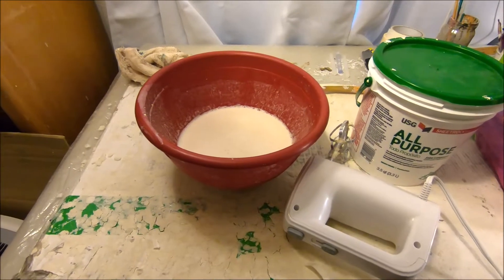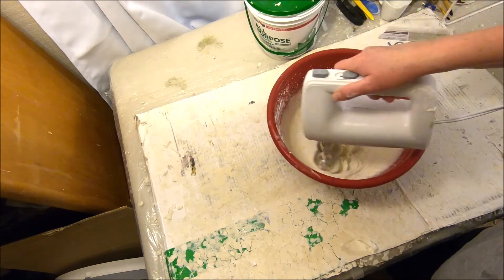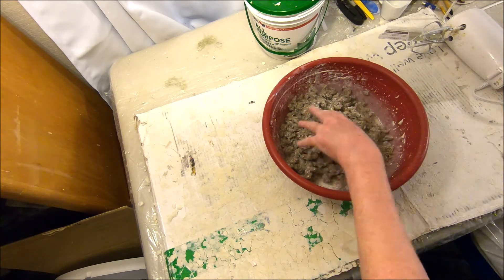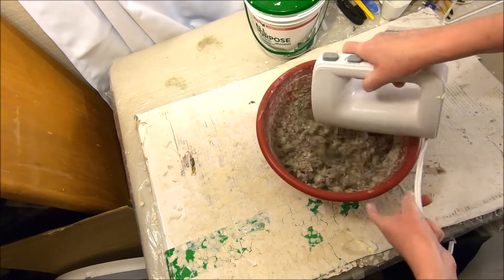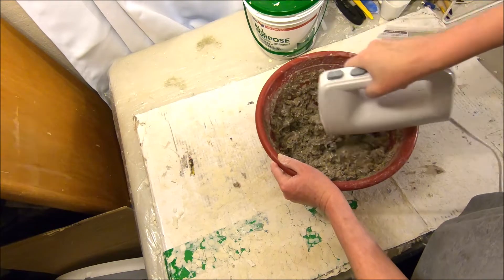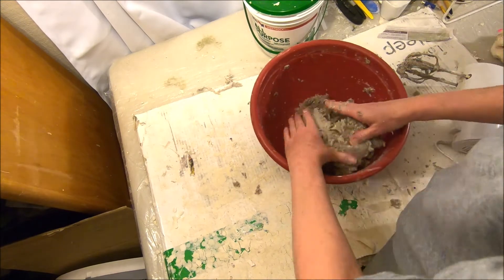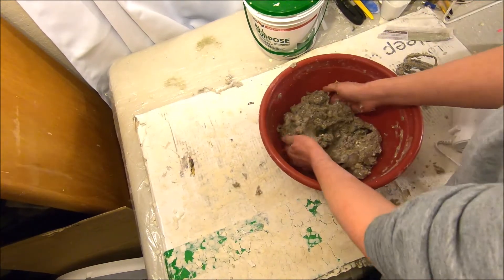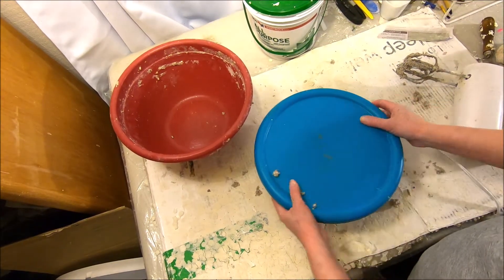Make Small Batch of Paper Mache Clay with Cellulose Fiber Insulation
The short video goes hand in hand with our previous video on how to make paper mache clay.  Here I show you how to make a small batch at a time of paper mache clay using cellulose fiber insulation.  This is meant for use when you are only working on a small project at a time.
Tools and Materials needed:
Paper mache paste (mixture of just flour and water mixed to a thin pancake batter consistency.
Dry wall joint compound
Cellulose fiber insulation
Hand Mixer
Bowls